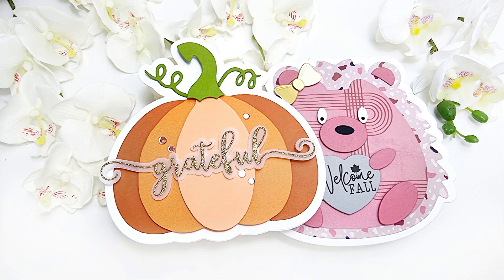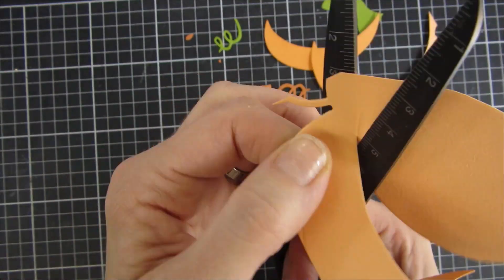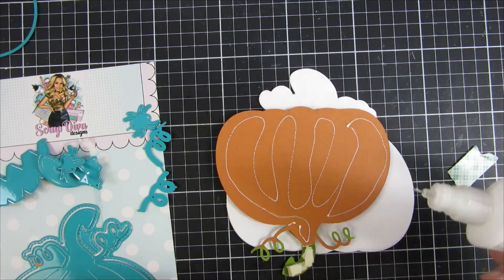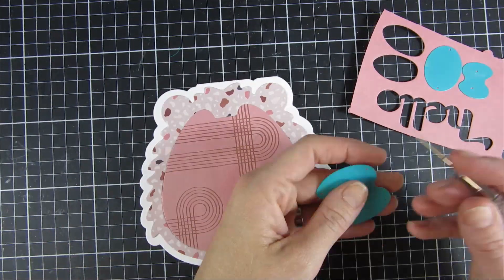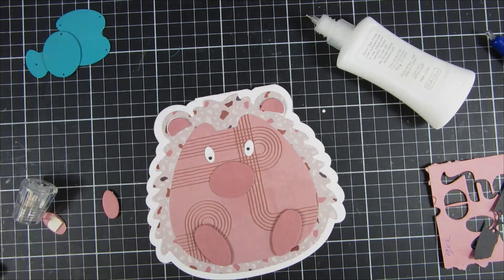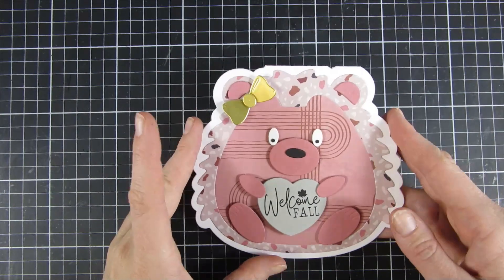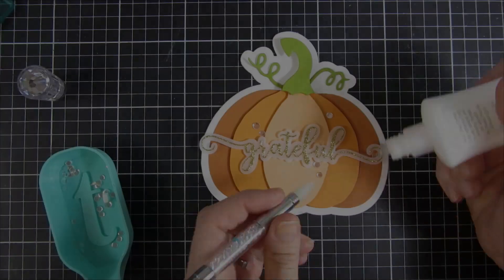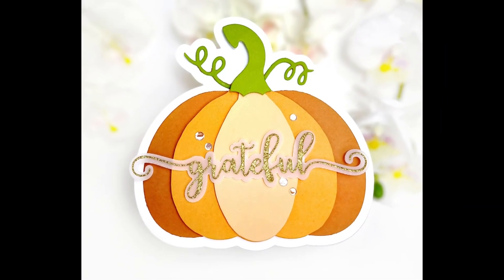Create shaped cards in no time - Scrap Diva Designs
EMELIEGENBERG